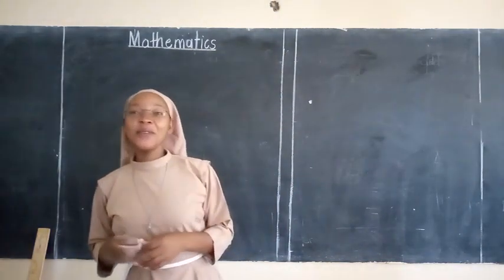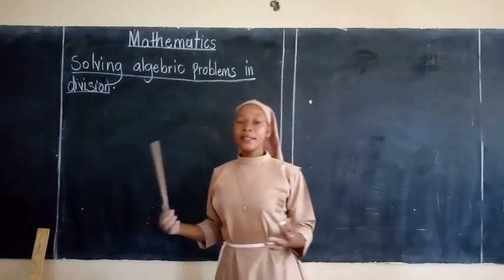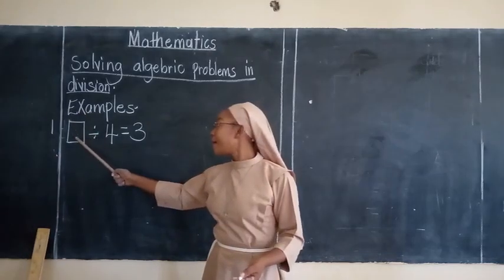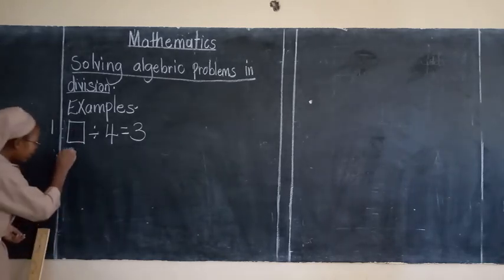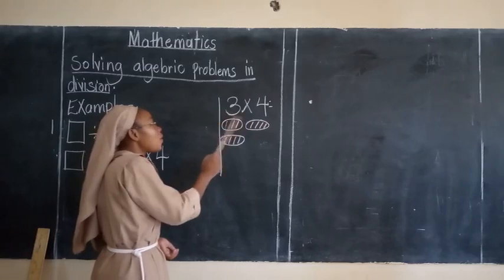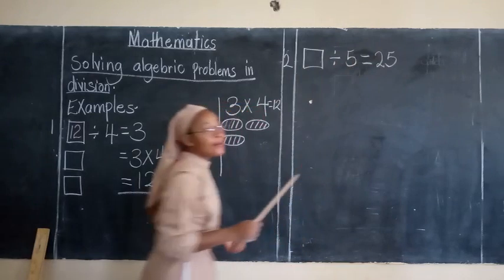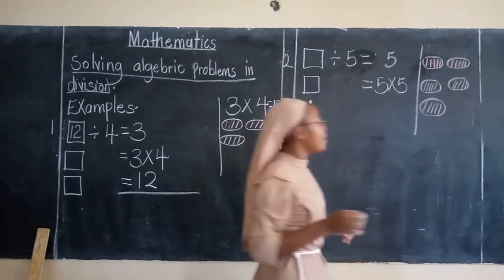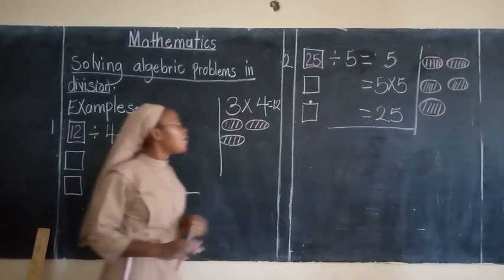P.2 Mathematics Lesson 18 By Sr. Cissy